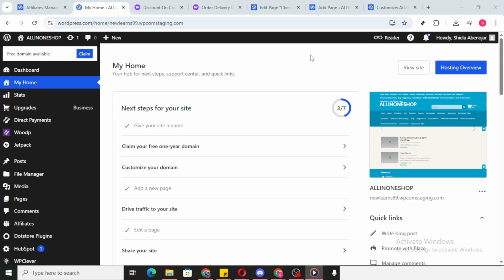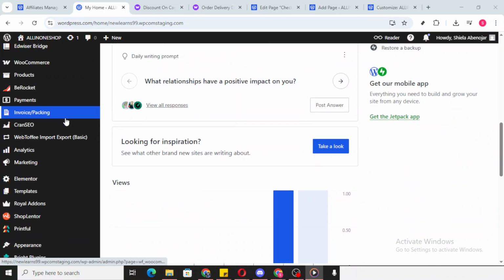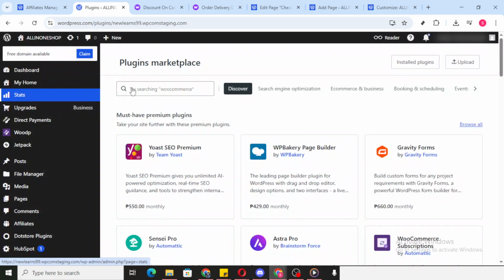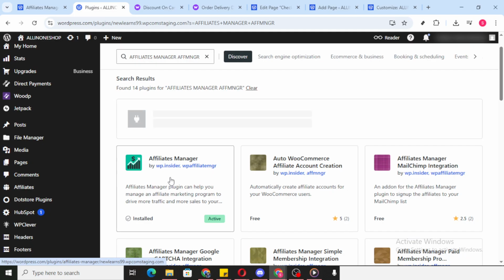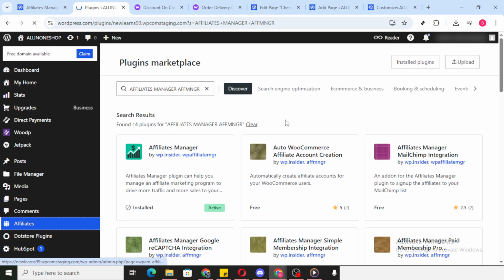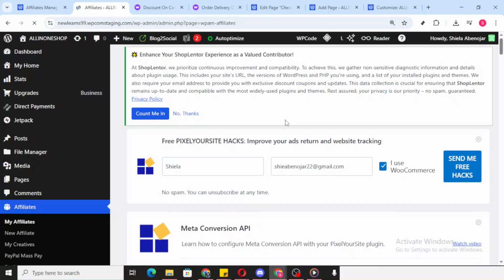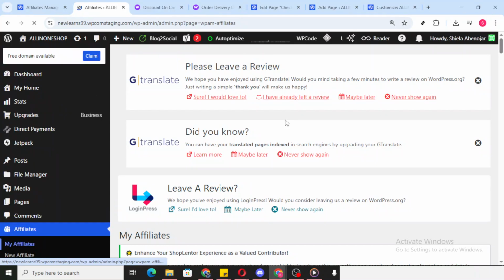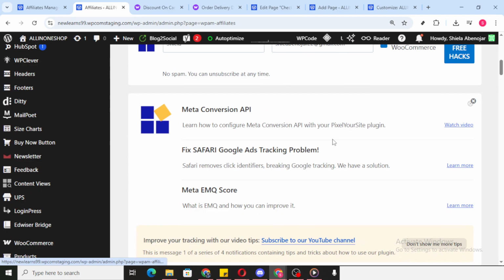How to Reward Affiliates for Using WooCommerce Coupon Codes (full guide)